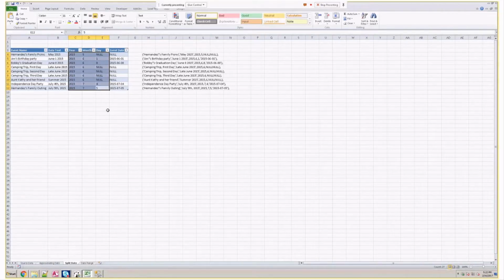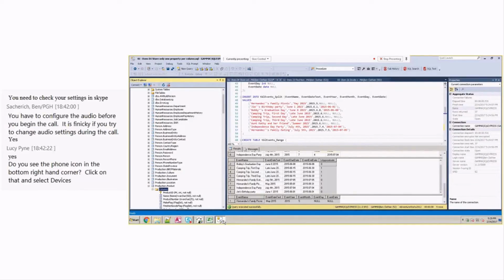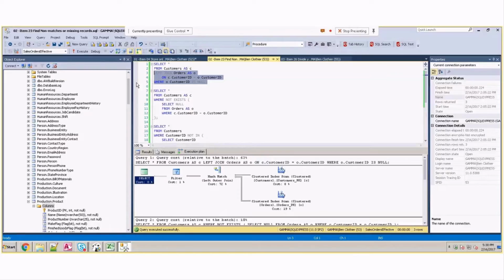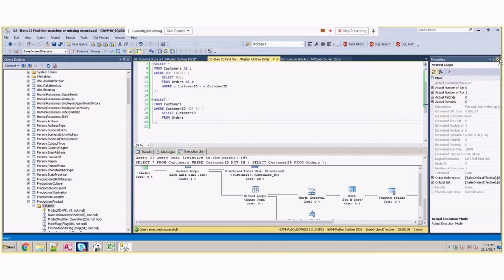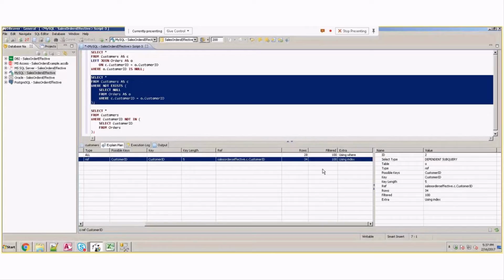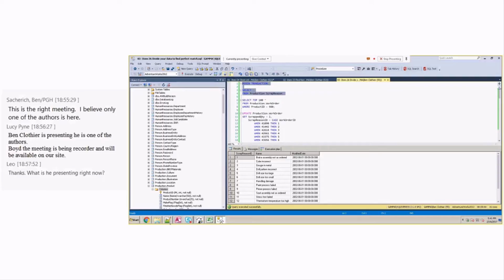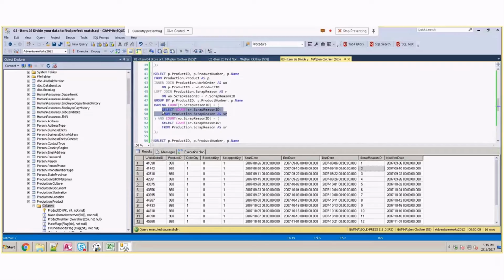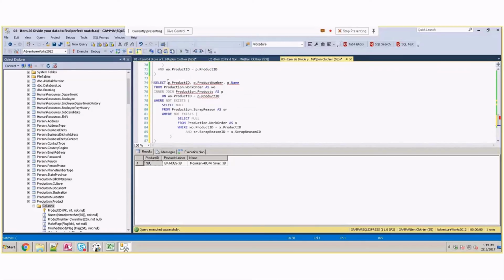SA: Meet the authors of "Effective SQL: 61 Specific Ways to Write Better SQL"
to our virtual chapter!